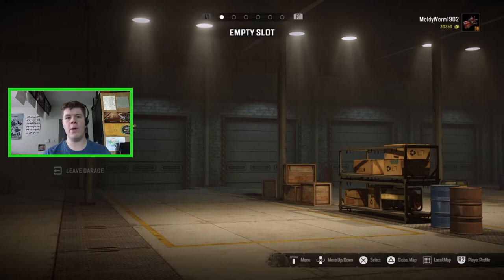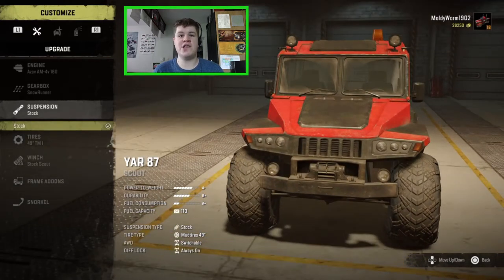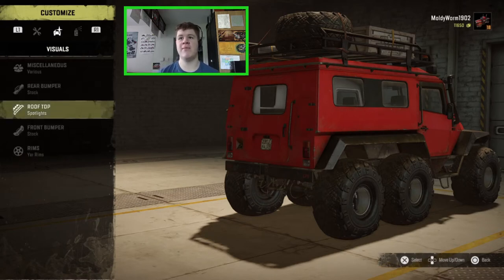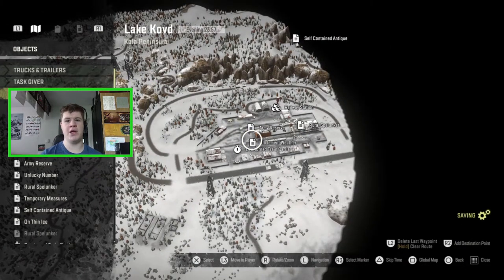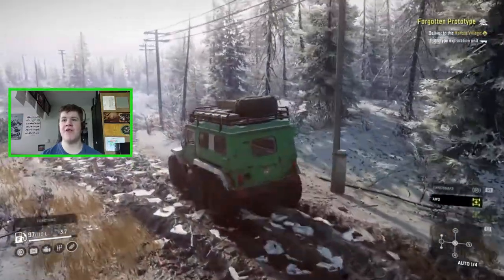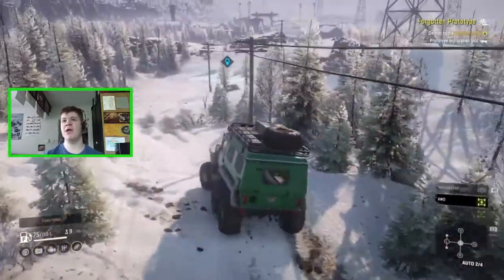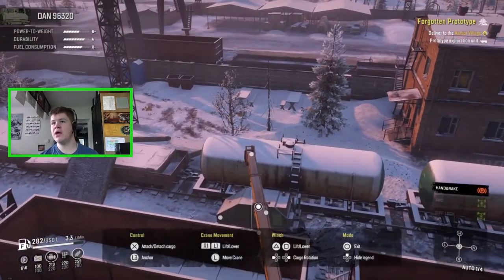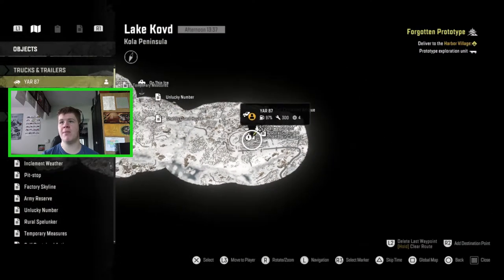Let's Play Snow Runner - Yar 87 Exploring